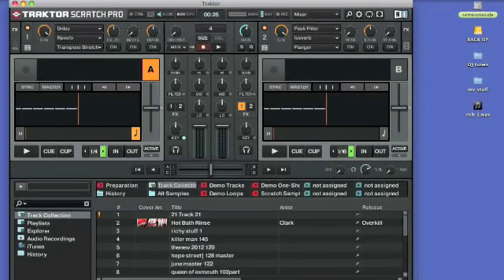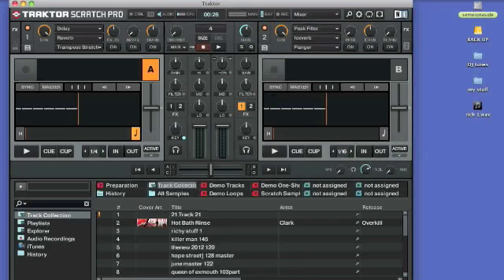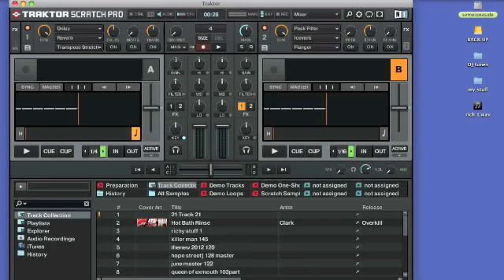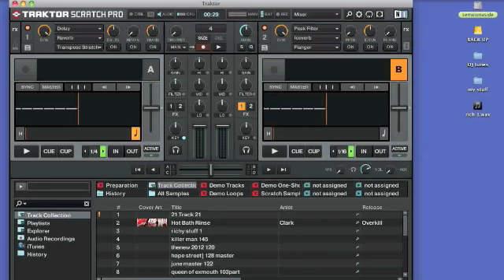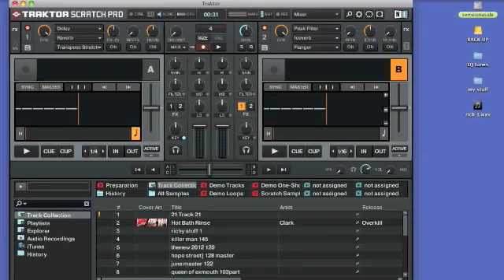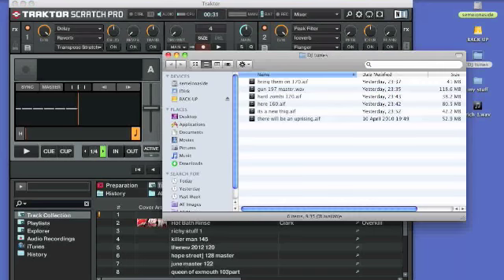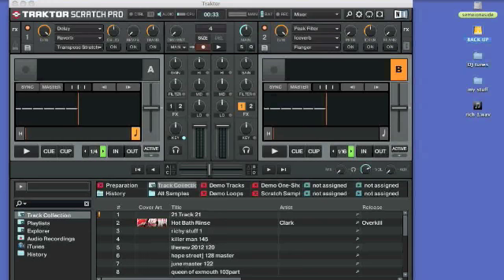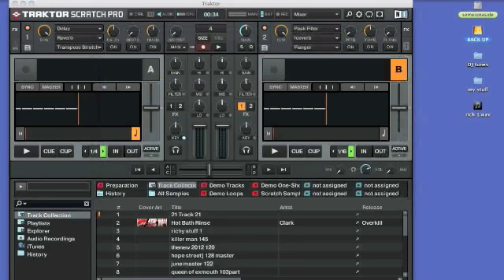DJing With Traktor; Part 2 - Interface and Loading Tracks